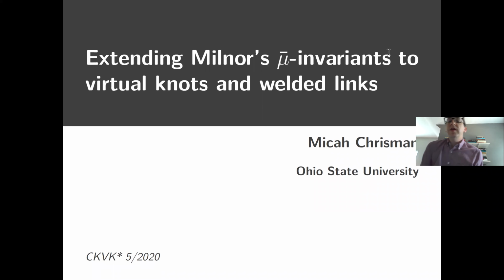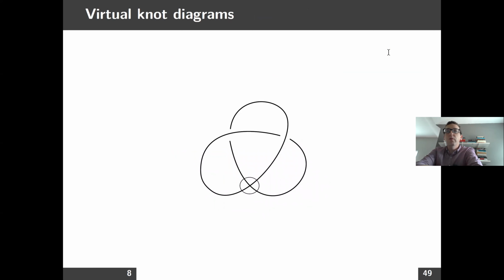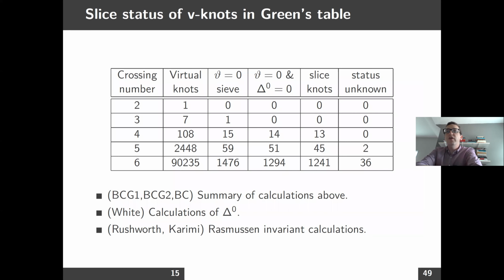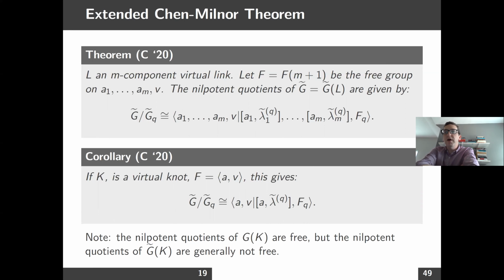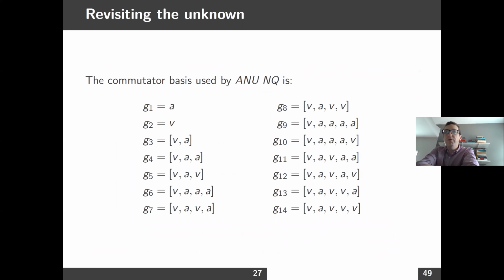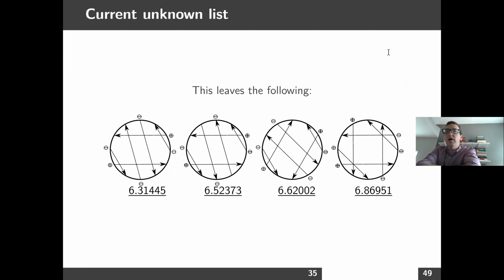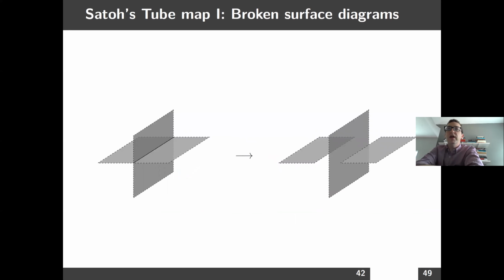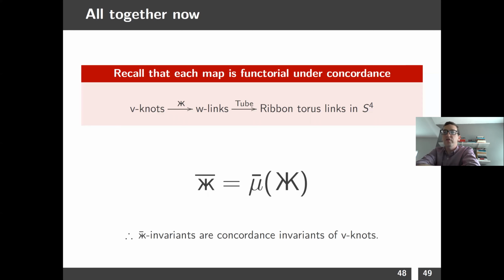Extending Milnor's concordance invariants to virtual knots and... (Micah Chrisman, Ohio State U.)